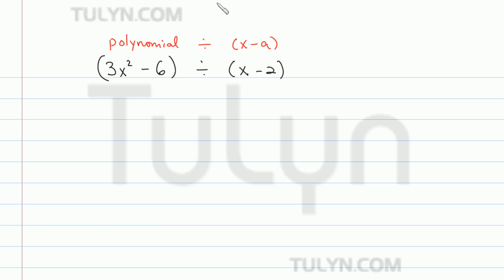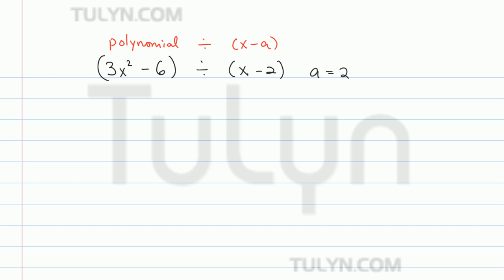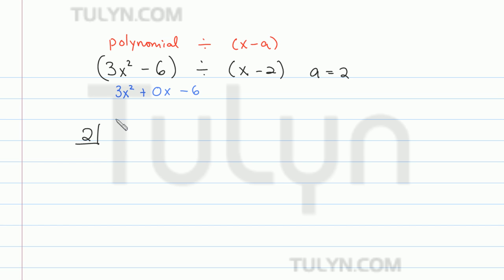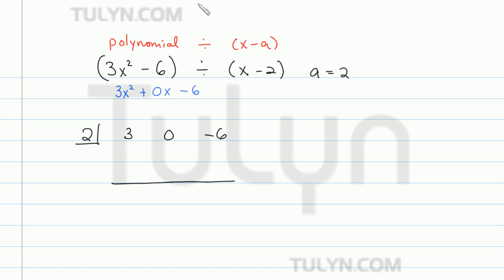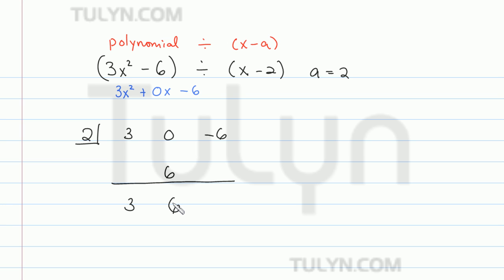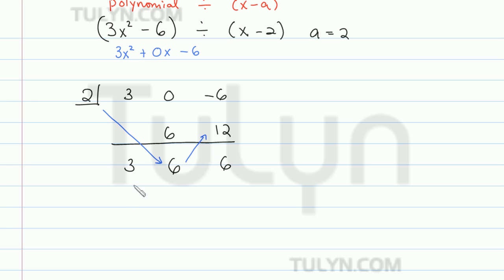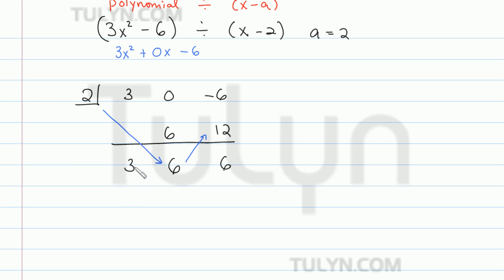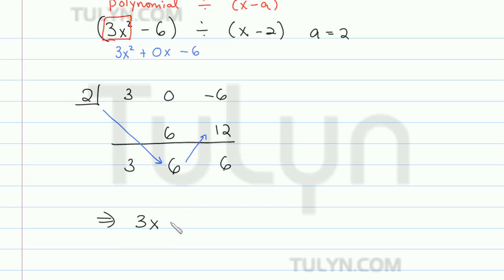synthetic division 5